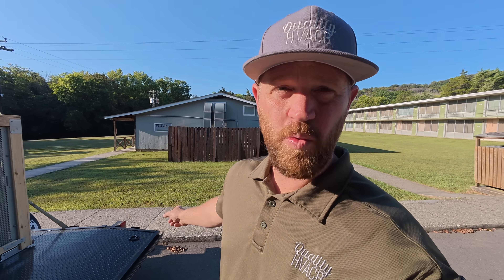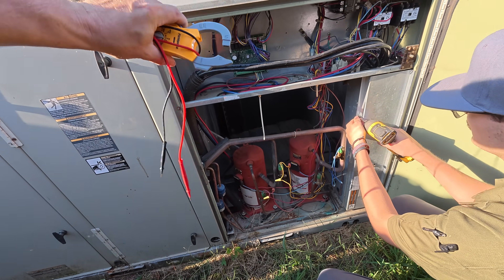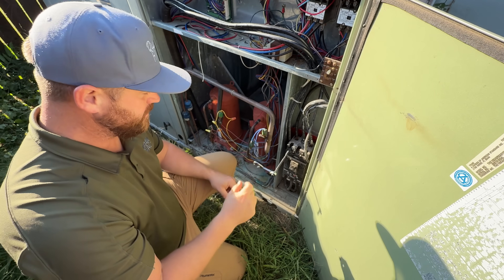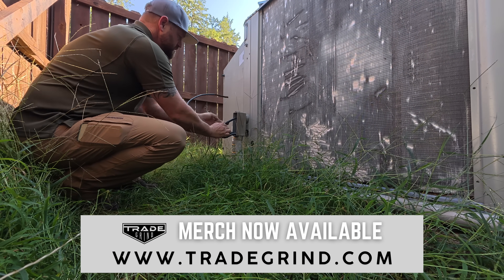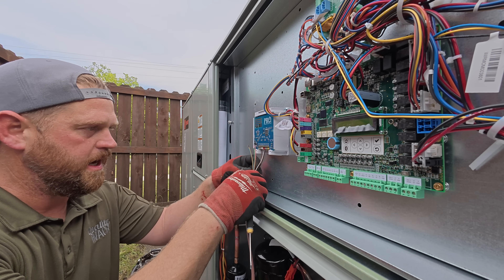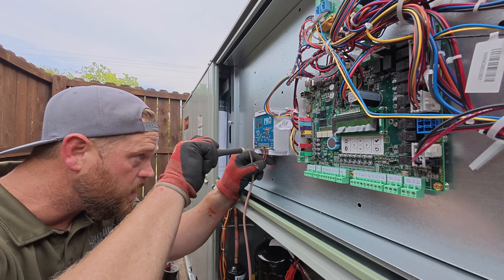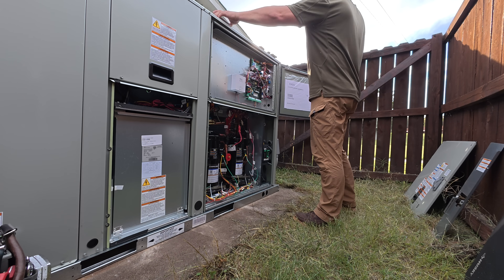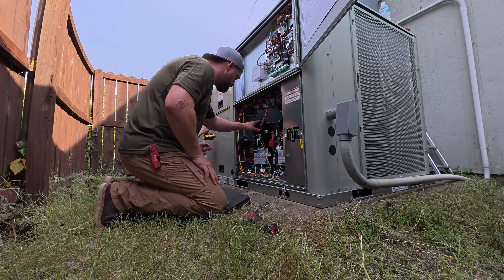Commerical HVAC Install - Trane 8.5 Ton Heat Pump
Veto ProPac SB-LD:

Milwaukee M12 Vacuum:

Today we are replacing a 8.5 ton Trane package unit. Existing unit is straight cool with electric heat and we're upgrading to a heat pump with electric heat as backup. Now this project doesn't have enough power to run both the electric heat and compressors at the same time so as a work around I'm installing a Pro1 thermostat setup for dual fuel with an outside air sensor. This will control the two modes and won't let them run at the same time. Hope you enjoy the video, LET'S DO SOME WORK!!